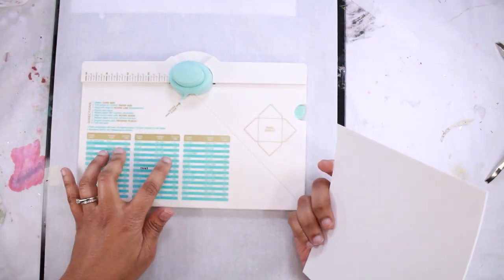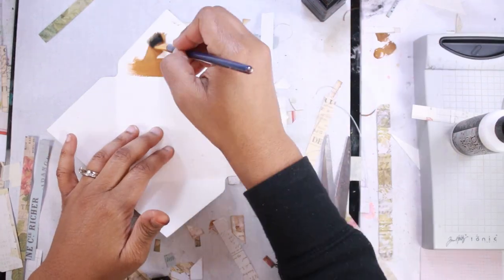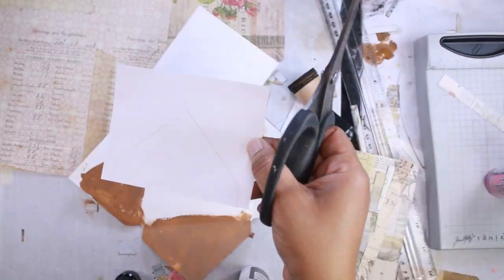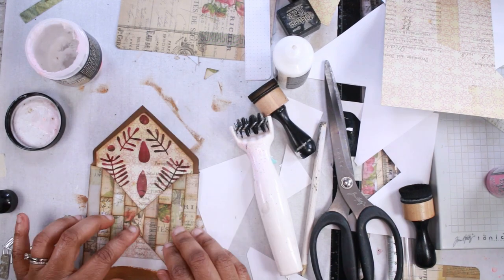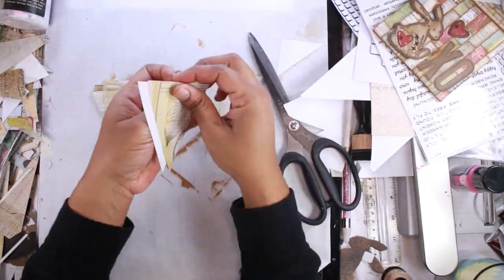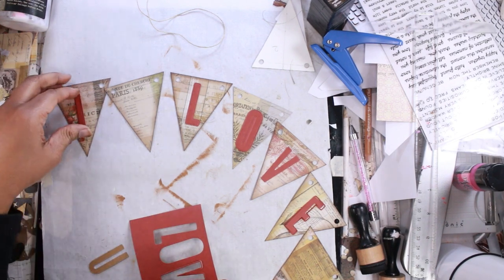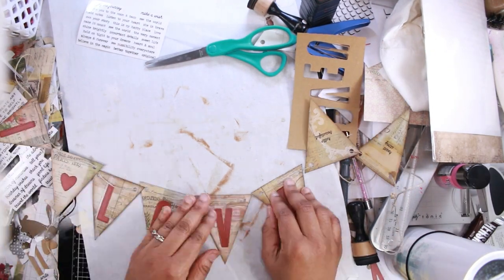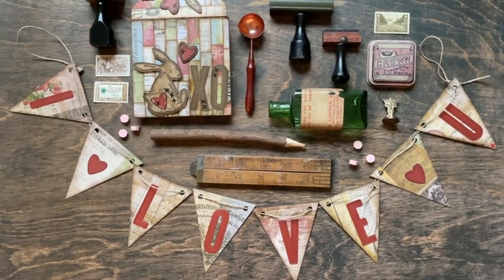Tim Holtz Bunny Stitch Valentine Inspired Envelope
Hello!  I am sharing how I created this envelope and bunting set with you all today! Hope you enjoy seeing my process and let me know if you have any questions!  Oh!